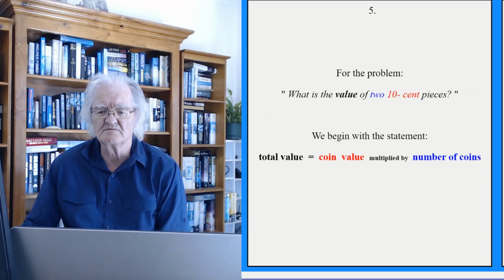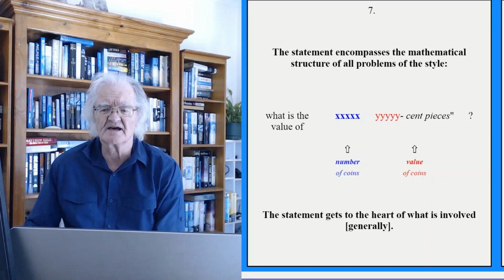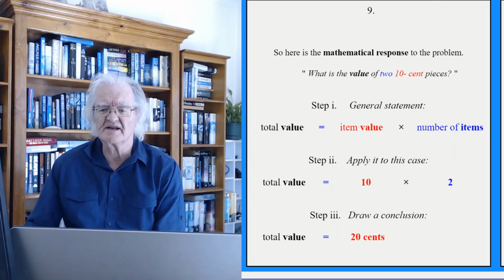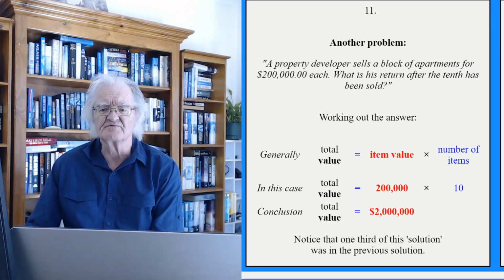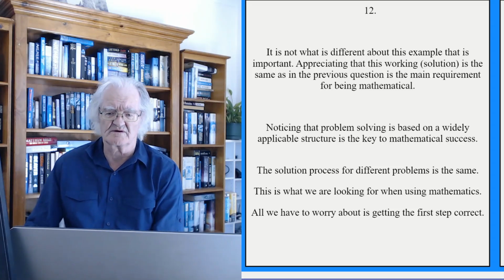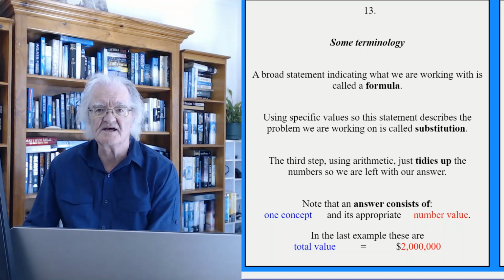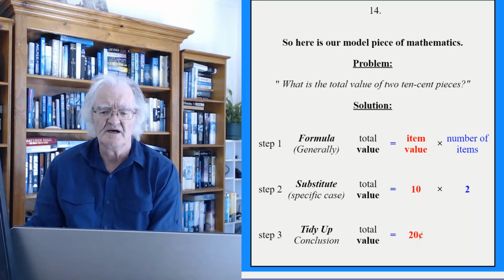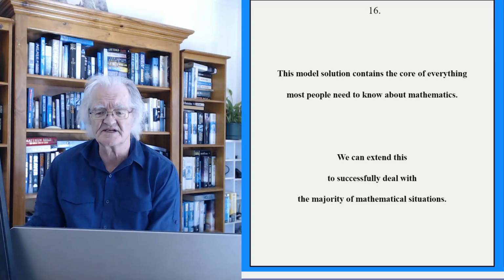Math Lite Academy - lesson 23